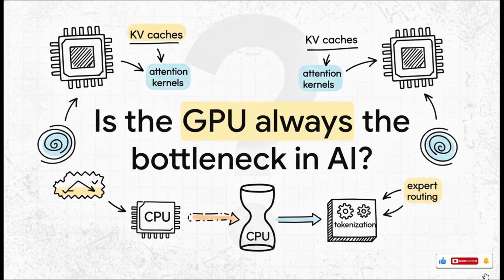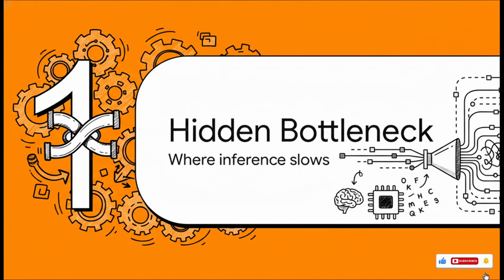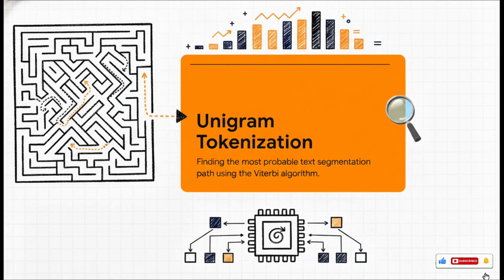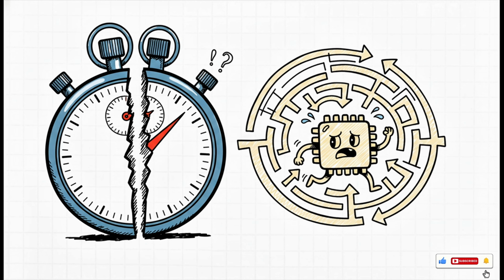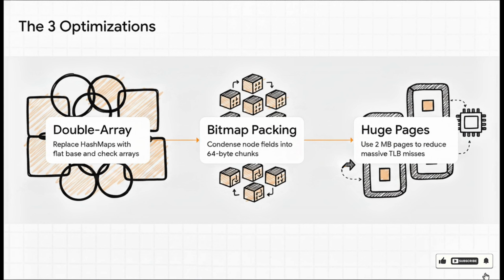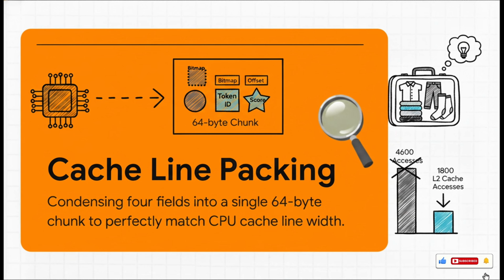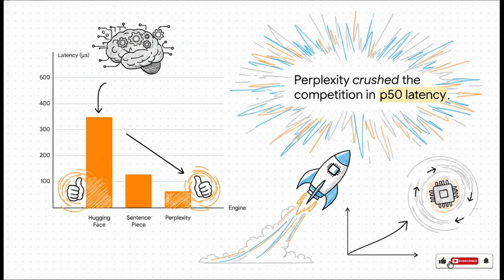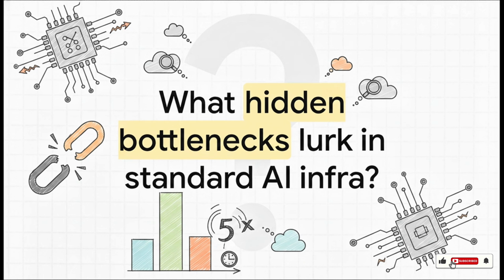Breaking the bottleneck: perplexity ai's 5x faster tokeniser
Is the GPU always the core bottleneck in AI inference? Think again! While massive frontier transformers are bound by GPU limits, smaller production models like embedders, classifiers, and re-rankers tell a completely different story. In this video, we break down how Perplexity AI discovered a massive, hidden CPU latency drag and engineered a custom Rust-based Unigram tokenizer that completely eliminates it.
As illustrated in 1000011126.png, standard implementations are often choked by heavy memory allocations, pointer chasing, and severe L2 cache thrashing. We explore the deep technical mechanics of how Perplexity solved this to achieve zero steady-state heap allocations and a massive 5x speedup over Hugging Face and SentencePiece!

The Hidden Latency Problem: Why standard tokenization creates a massive bottleneck when GPU compute finishes in single-digit milliseconds.
The "Three Pillars" of Optimization:
Double-Array Trie Implementation: Shifting from HashMaps to flat integer arrays to eliminate pointer chasing.
64-Byte Cache-Line Packing: How data was tightly packed into single cache lines to minimize memory access overhead.
2 MB Huge Page Support: Reducing page-table walks and TLB misses by aligning memory at the OS level.
The Ultimate Payoff: A performance breakdown showing how Perplexity brought p50 latency down to just ~63 \mus compared to Hugging Face’s 349 \mus.

0:00 - Introduction: Is the GPU Always the Bottleneck?
1:30 - The Tokenization Bottleneck & Latency Hidden in the CPU
3:22 - Unigram Fails Under Heavy Pressure: The 3 Critical Suspects
4:36 - Establishing a Faster Baseline with Zero Heap Allocations
5:37 - Deep Dive into the 3 Pillars of Optimization
8:16 - Final Benchmark Results: Hugging Face vs SentencePiece vs Perplexity AI
9:19 - The Hidden Costs of Generic Rust Wrapper Crates